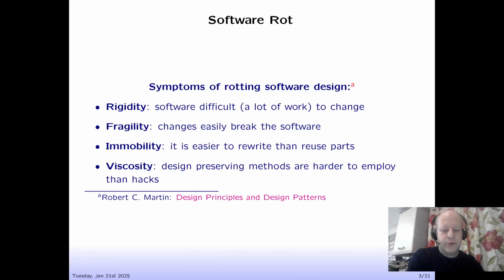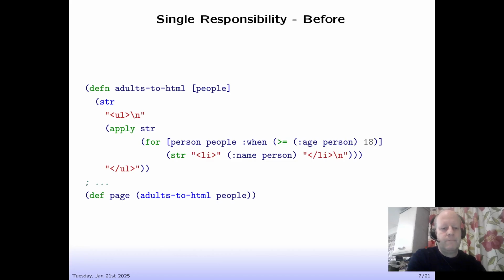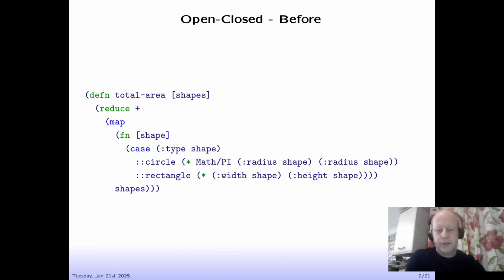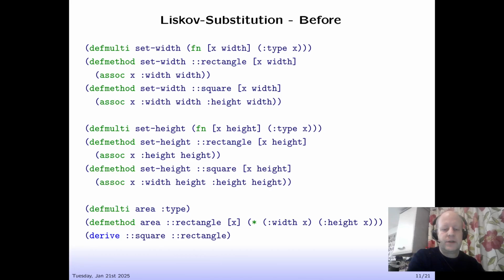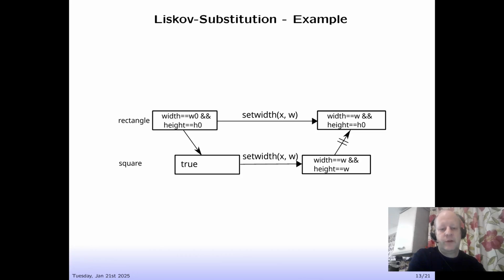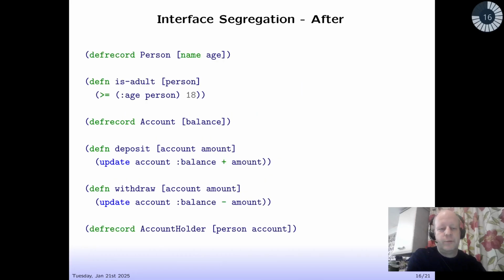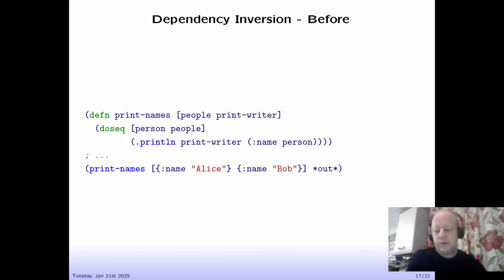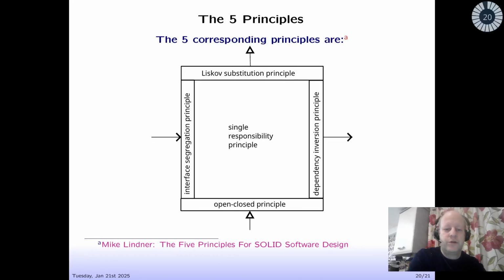The SOLID Principles illustrated using Clojure code examples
Presentation about the SOLID software design principles illustrated using some Clojure code examples. Any comments and suggestions are welcome.

Errata:
* At 0:10:05 the precondition for rectangle's set-width method is merely "height=h0".